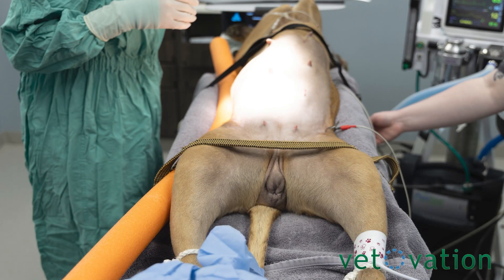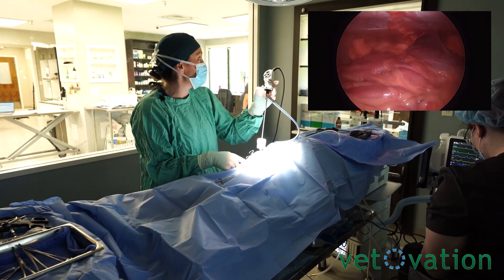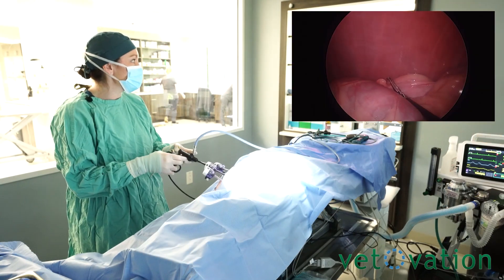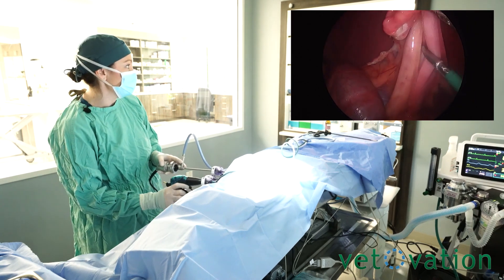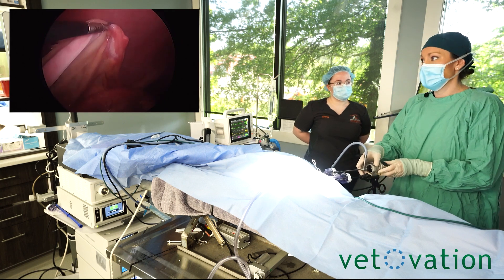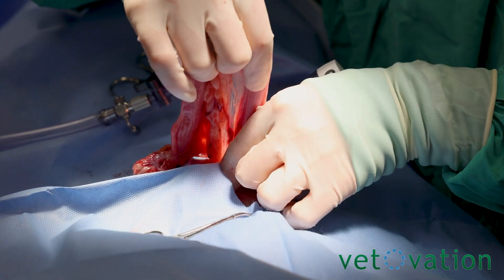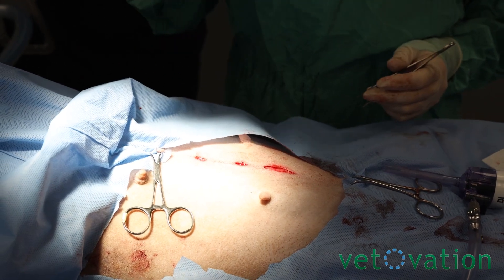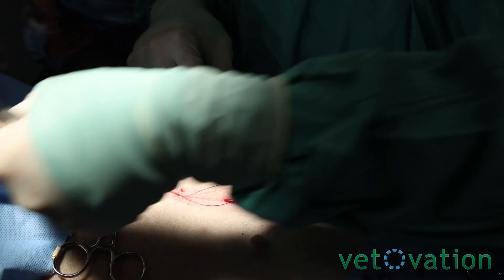Veterinary Surgical Training: Laparoscopic Ovariohysterectomy (OVH) Step-by-Step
Every spay is someone’s whole world on your table.

This walkthrough shows how a laparoscopic ovariohysterectomy (OVH) delivers a gentler experience, smaller incisions, less pain, faster recovery, while giving your team the visualization and control to work calmly and precisely.

Fewer stitches and cleaner tissue handling mean pets are more comfortable and conversations with pet parents get easier. You’re not just performing a procedure; you’re protecting a bond.

Educational content for veterinary professionals.